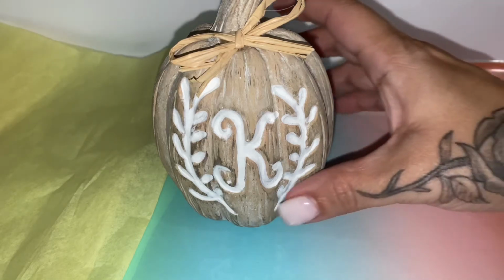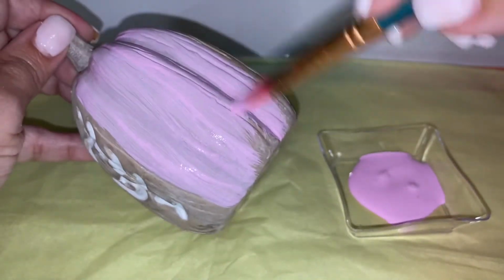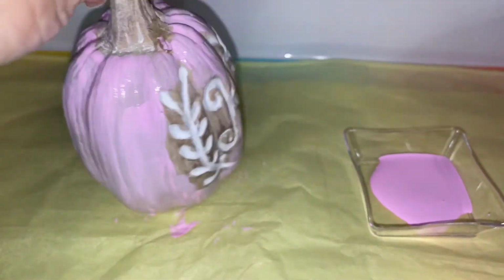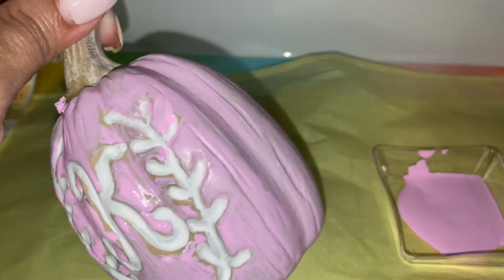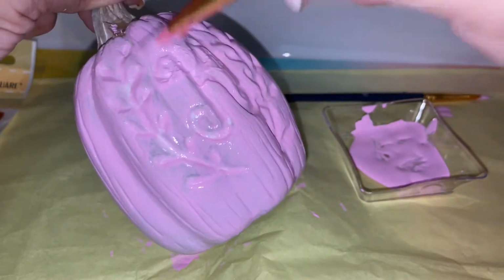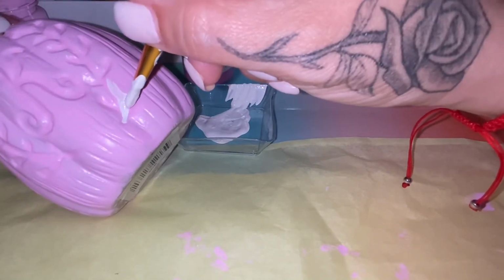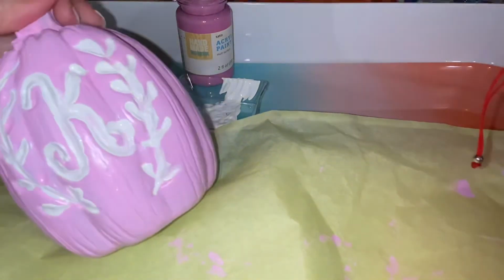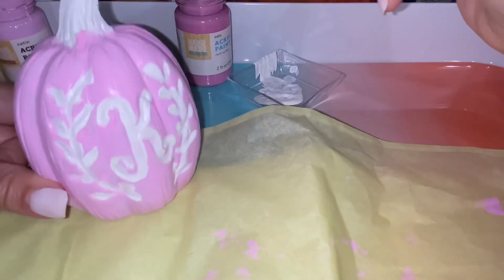🎃 DOLLAR TREE PUMPKIN DIY - SEPTEMBER 2021 🎃